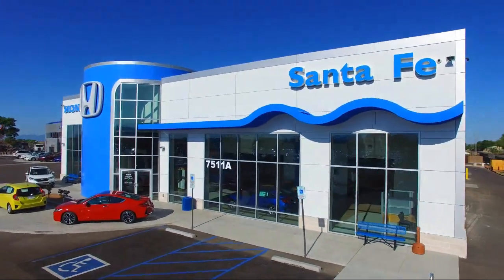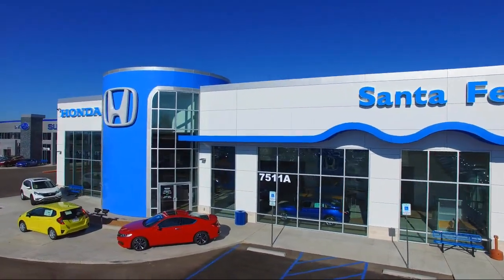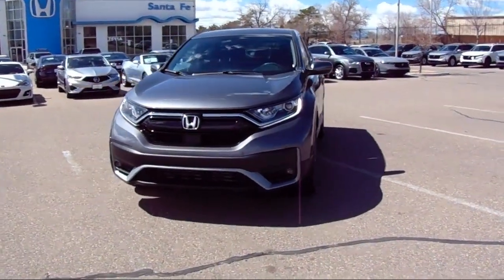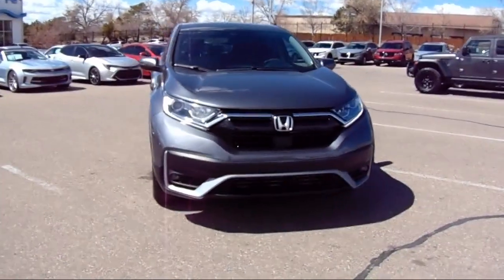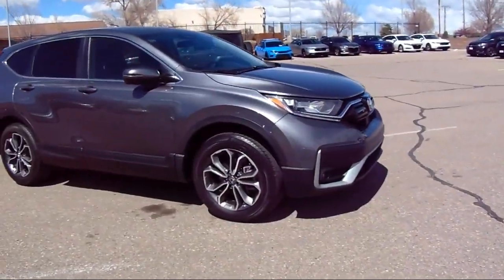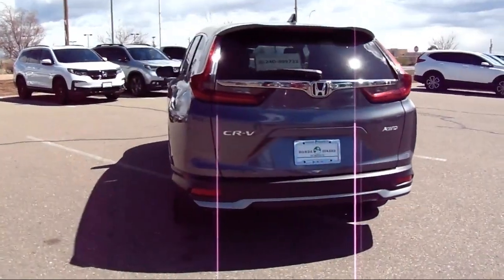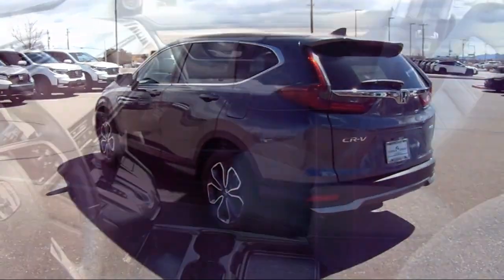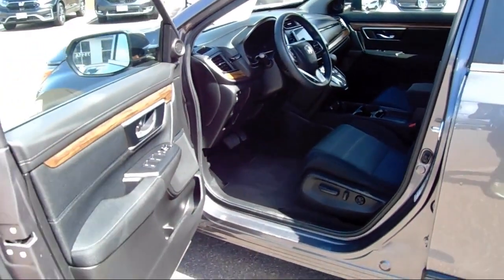2021 Honda CR-V EX Sport Utility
2021 Honda CR-V EX Sport Utility Stock Number: H170211A Vin:2HKRW2H59MH638273.